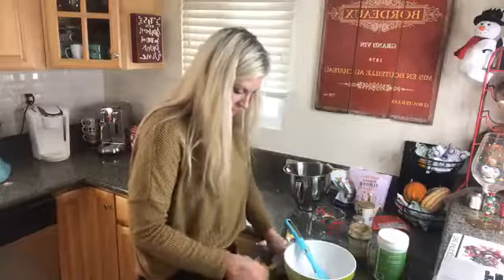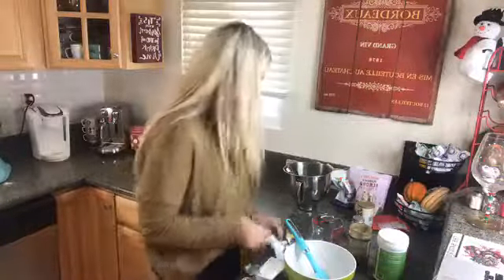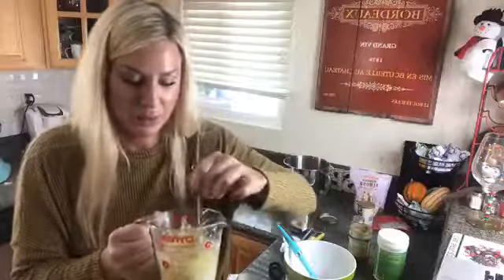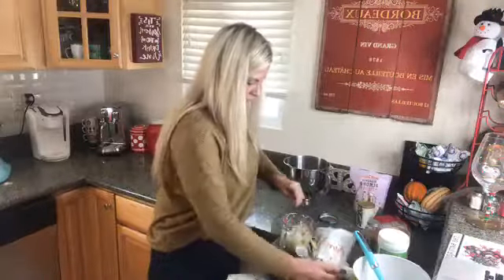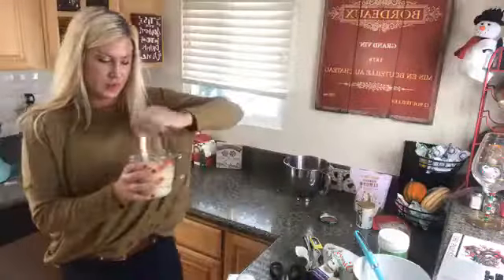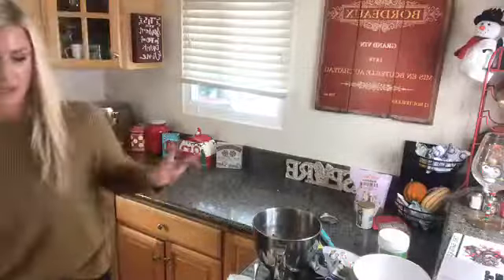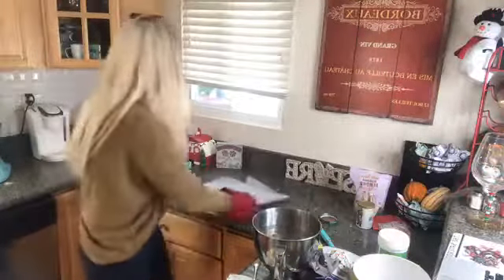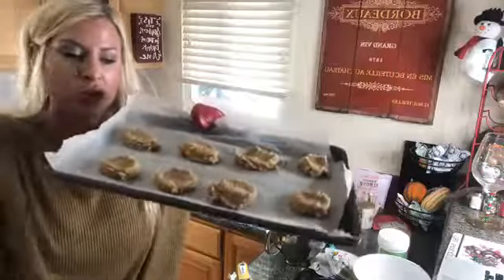Extra special keto cookies for my sisters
Brea Owen  Keto Primal Life transformation coach
Fb Group: Keto Soul Sisters
FB Businss Page:  Brea Owen Coaching